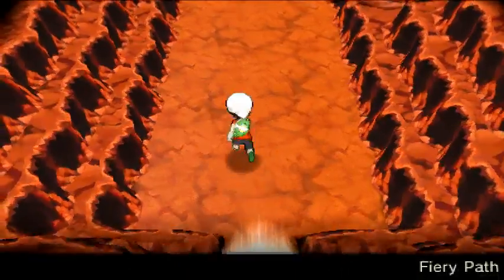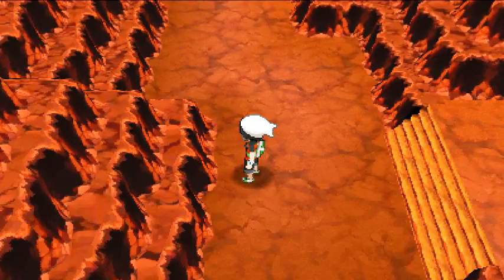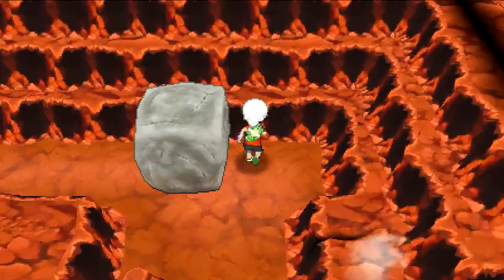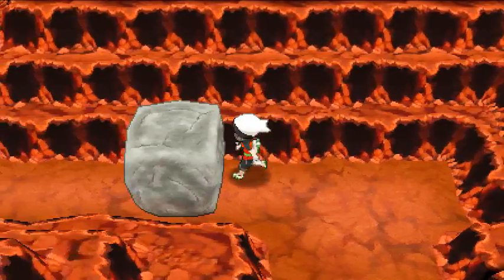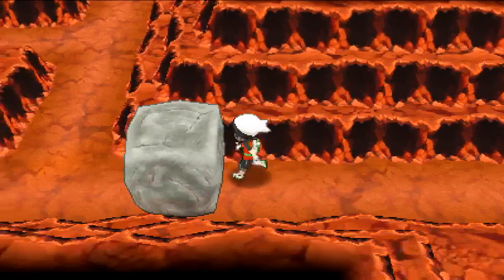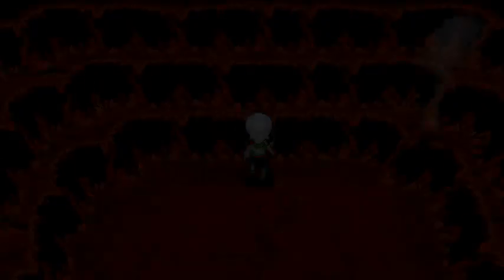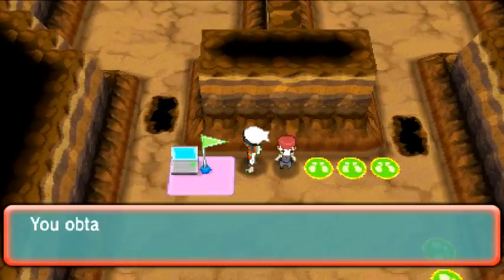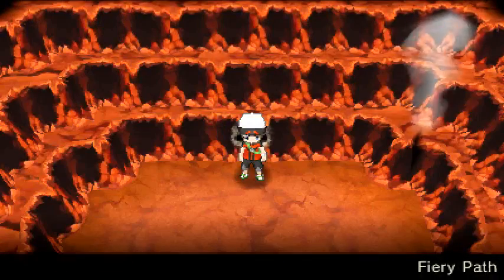Fiery Path Secret Base Locations: Pokemon Alpha Sapphire and Omega Ruby [ORAS]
RULES: Unless stated, all battles are OU and under.
*SLEEP, SPECIES, OHKO, and EVASION CLAUSES